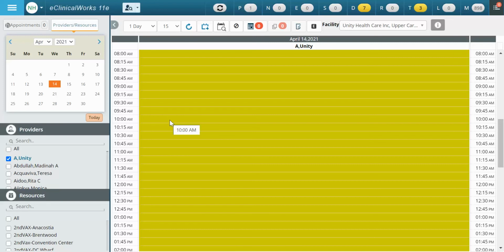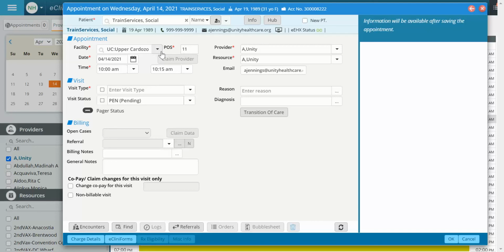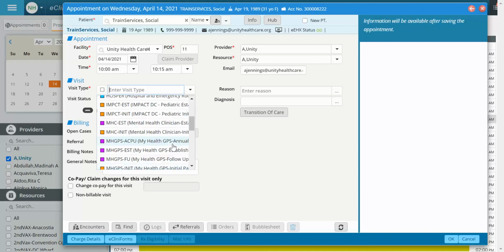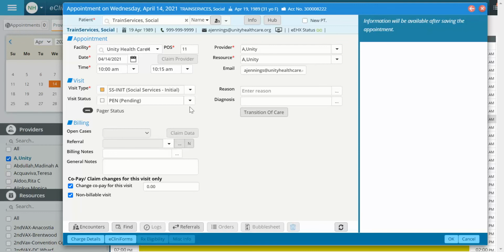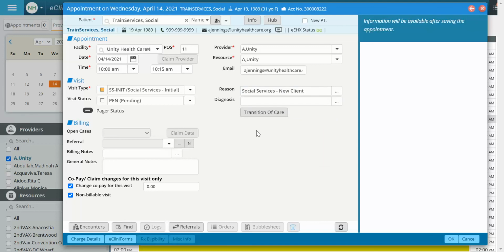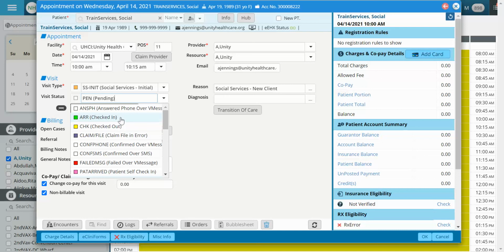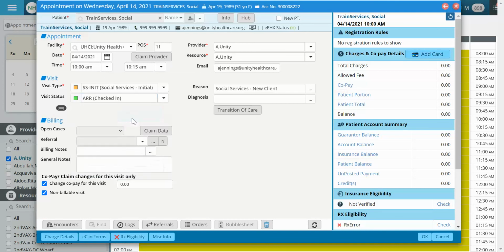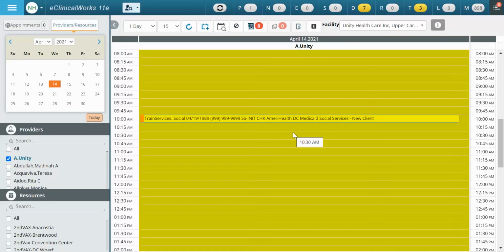Scheduling Appointments Video 1